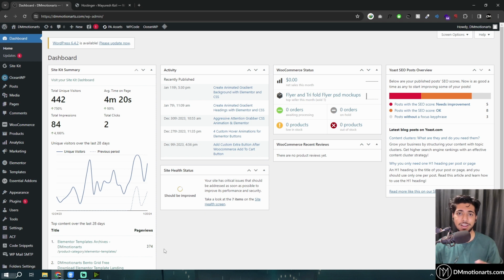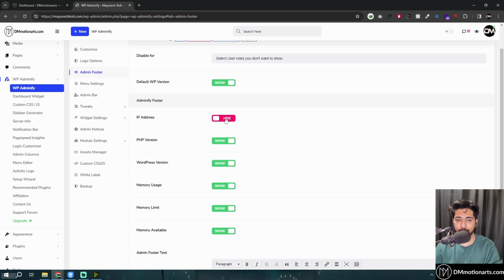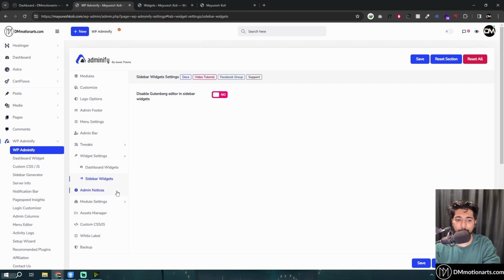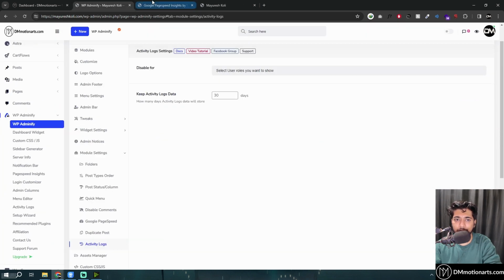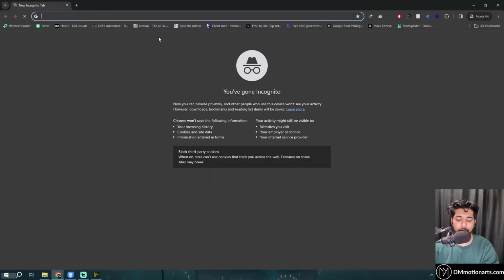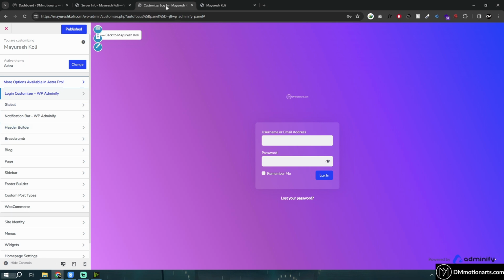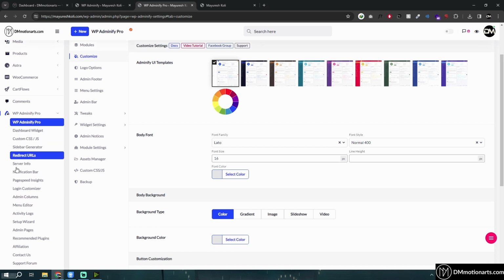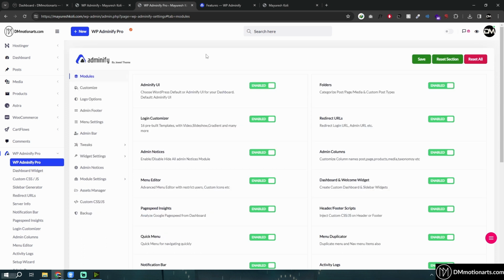Better Wordpress Dashboard (Modern UI, Custom Branding, Folders, Layout & more) - WP Adminify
0:00 Intro
0:40 Installing WP Adminify Plugin
2:30 Some Features
3:05 Customize Dashboard Design
3:45 Dashboard Logo
5:40 Admin Footer
7:03 Menu Settings
8:45 Admin Bar
9:58 Widget Settings
12:28 Admin Notices
13:28 Folders
15:07 Post Type Order
15:51 Quick Menu
17:09 Page Speed
17:51 Duplicate Posts
18:13 Activity Logs
18:50 Assets Manager
19:03 Admin Custom CSS/JS
19:16 Backup
19:55 Dashboard Widgets
21:04 Custom CSS/JS
12:26 Sidebar Generator
22:25 Server Info
22:35 Notification Bar
24:33 Login Customizer
30:48 Admin Columns
31:24 Menu Editor
21:40 Pro Version
40:47 Menu Editor Missed